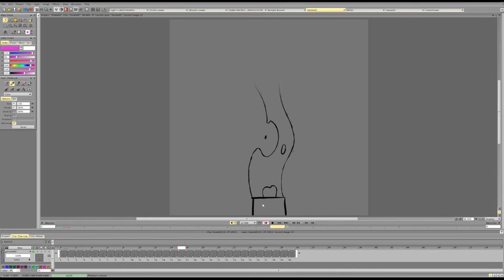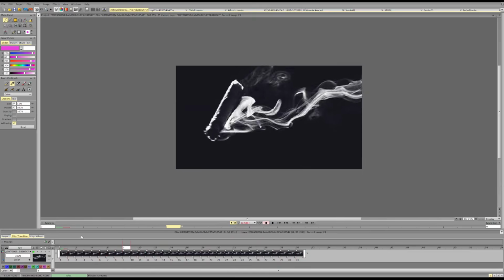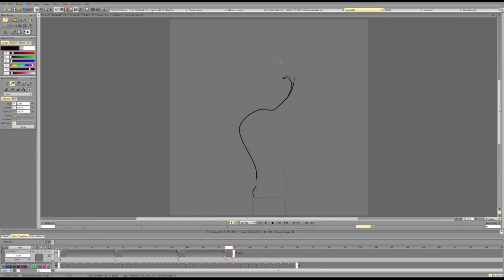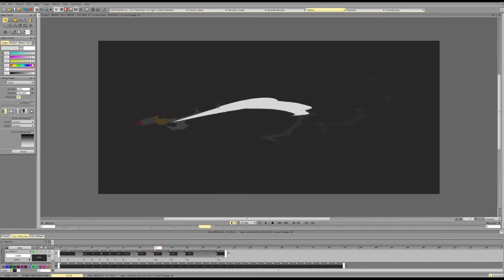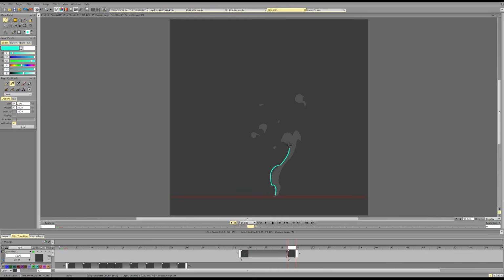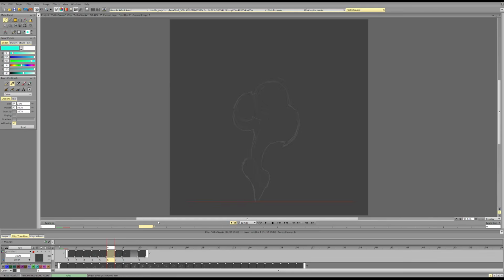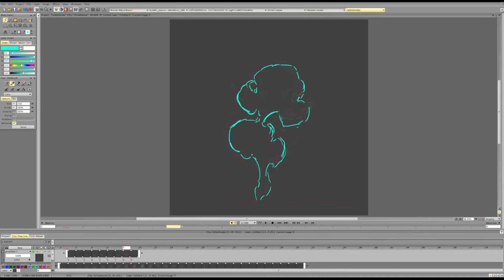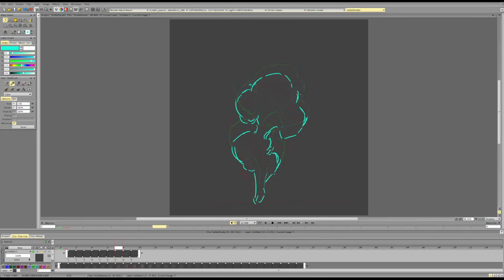Smoke animation review ["Basics of 2D FX" course]